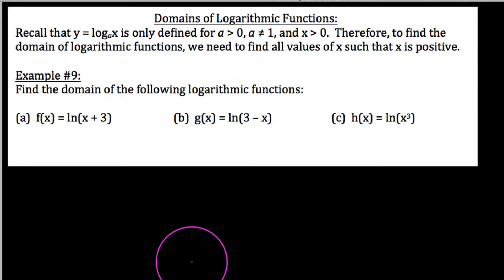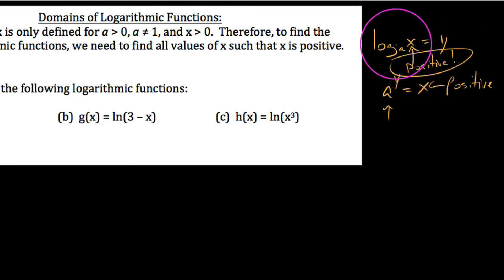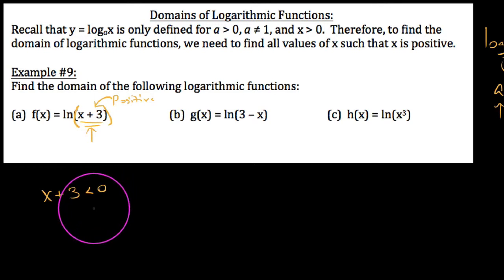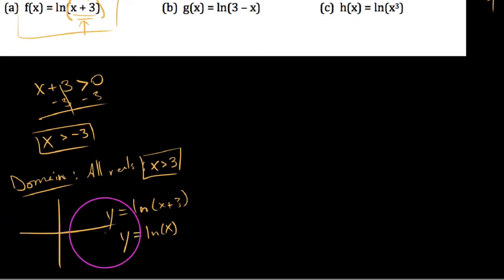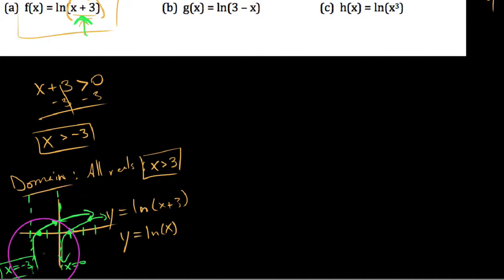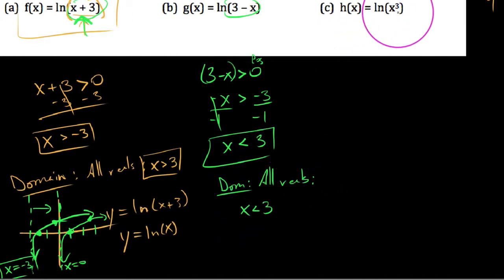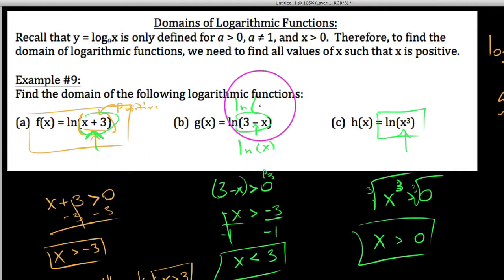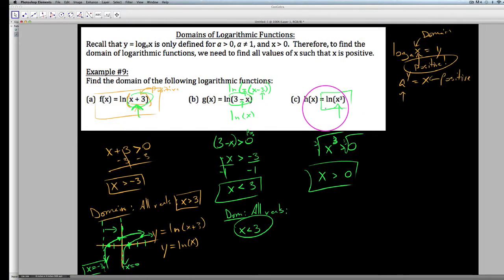3.2.8 Domain of Logarithmic Functions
In this video I show how to find the domain of logarithmic functions algebraically.  I also support the algebra by graphing the functions for which we are finding the domain.